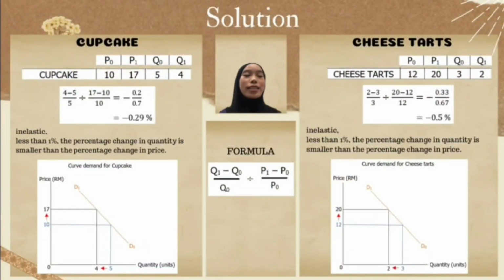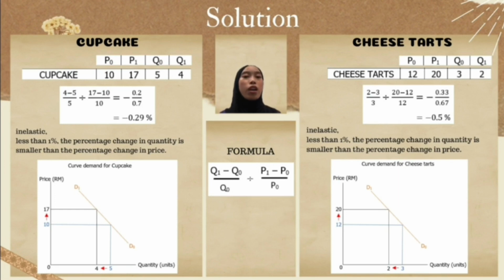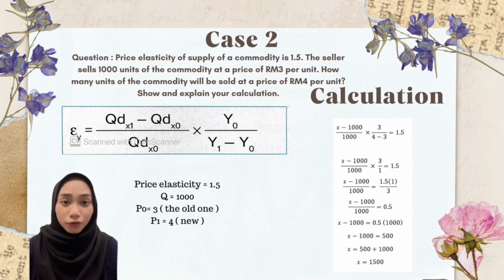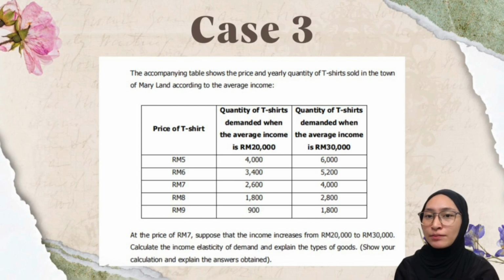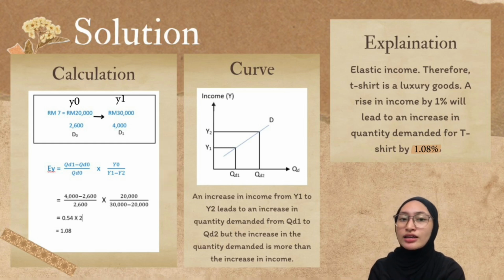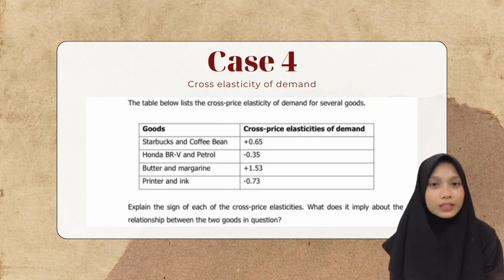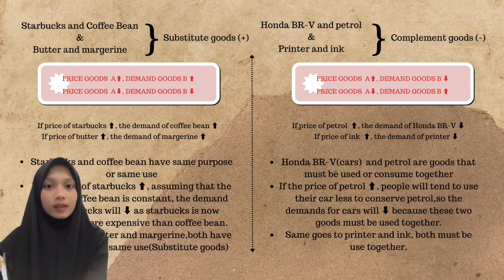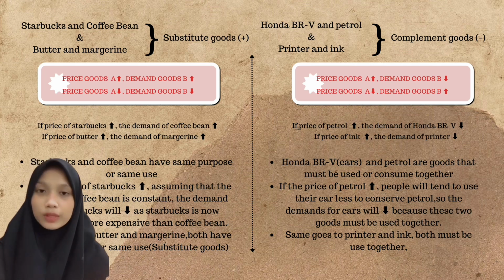Group 1 Presentation